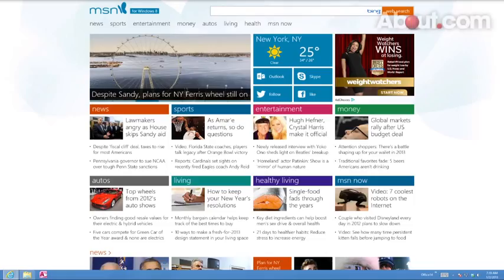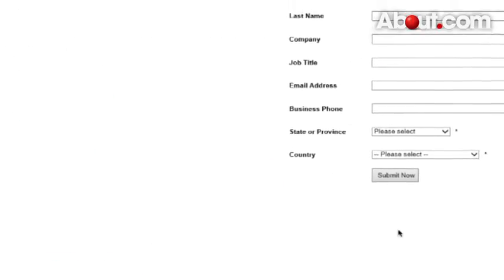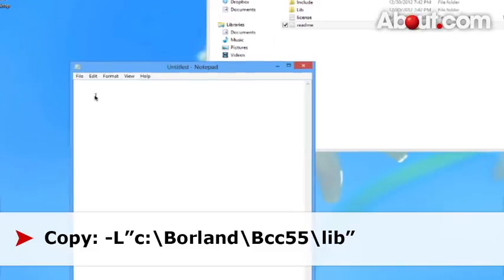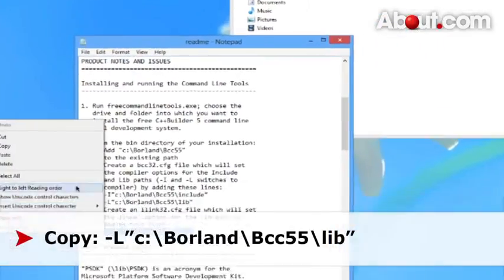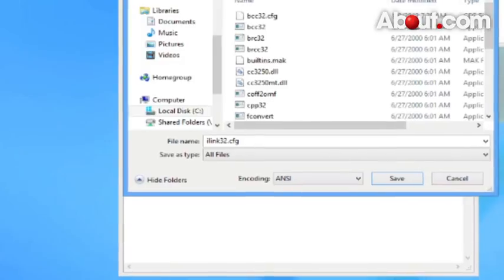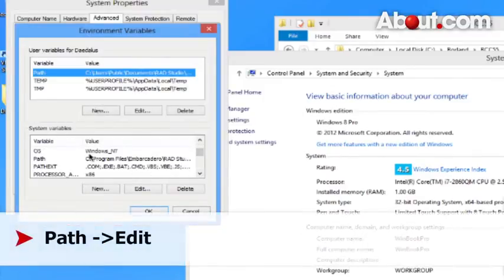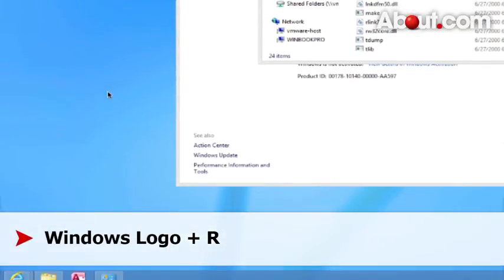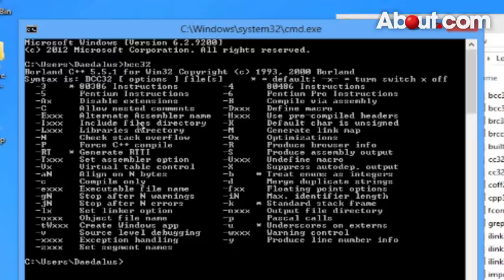How to Download and Install Borland C++ Compiler 5 5